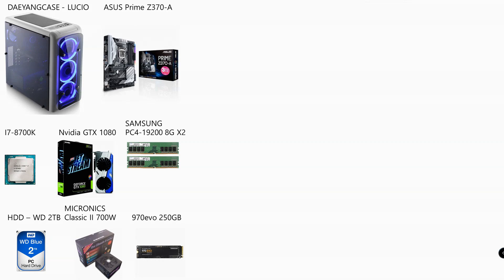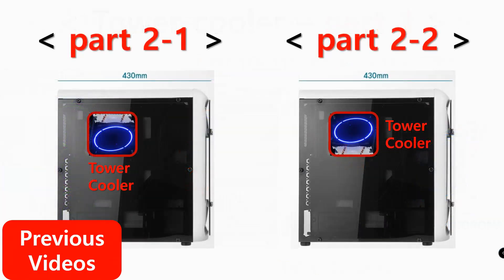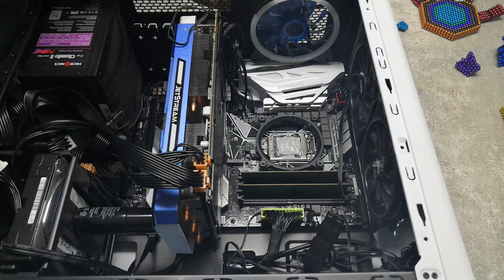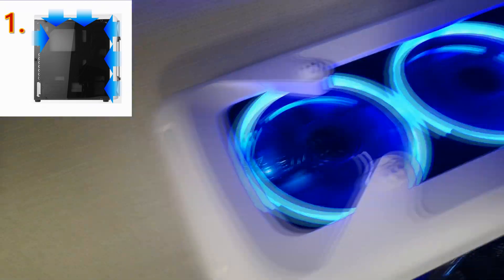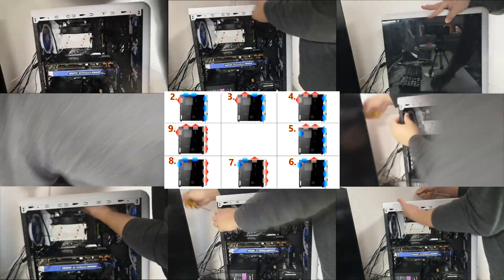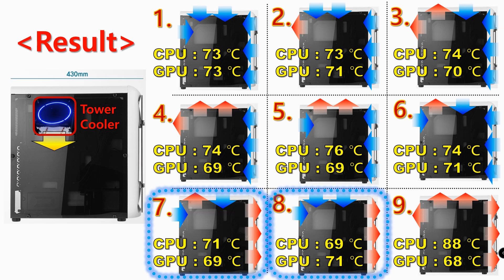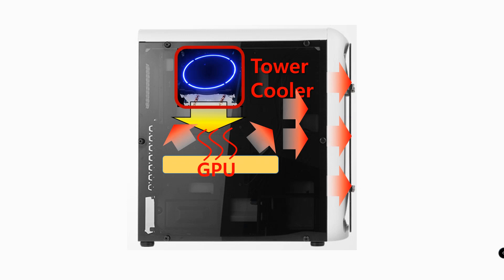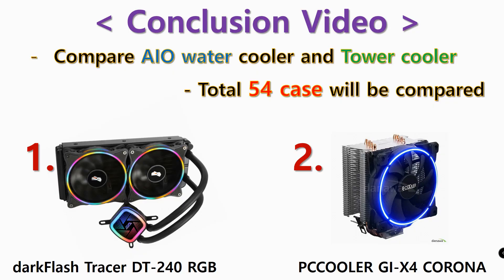Which case fan setting is the best for PC cooling?[Tower cooler Part 2-2]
Which case fan setting is the best for PC cooling?[Tower cooler Part 2-1]
A journey to best PC cooling fan setting is start again.
More result of Tower cooler (part 2~4) will be present soon.
Information about the cooler.
Tower cooler